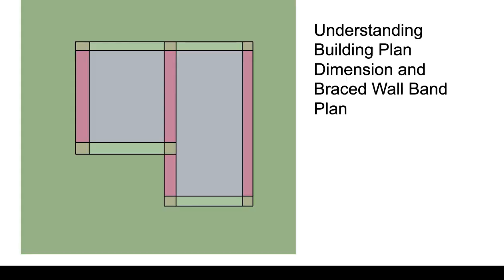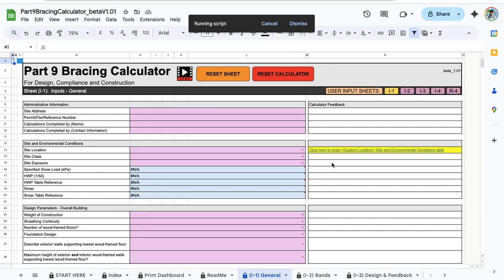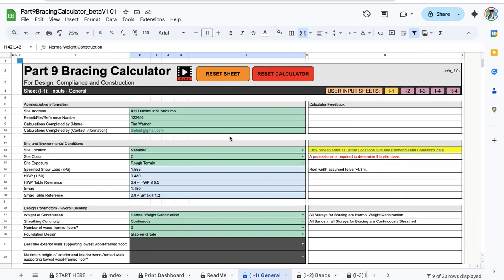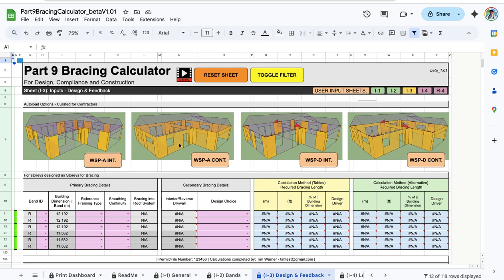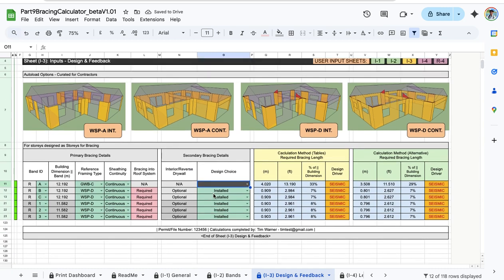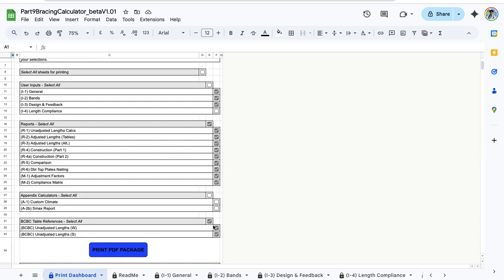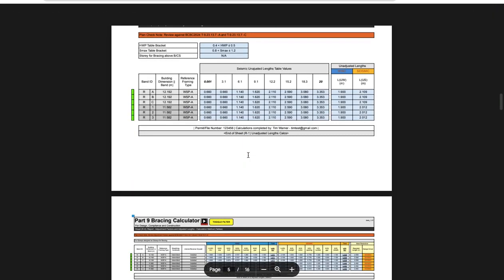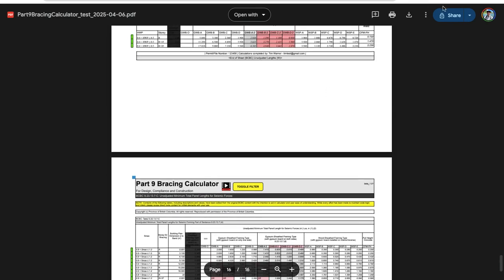Part 9 Bracing Calculator Demo (beta_1.01)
A short demonstration of the Part 9 Bracing Calculator, based Google Sheets with Apps Scripts.

Please note that the calculator has been updated, based on some user feedback, since this posting. Specifically in regards to the relationship between building dimension and Band ID. Please review this new video for details on how to derive inputs from your design.

Check out part9bracing.ca for more information!